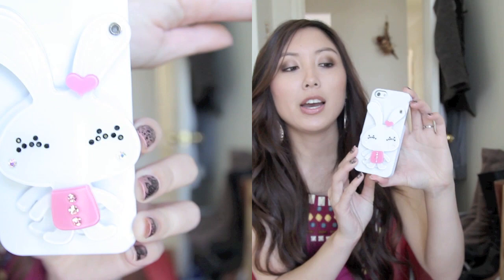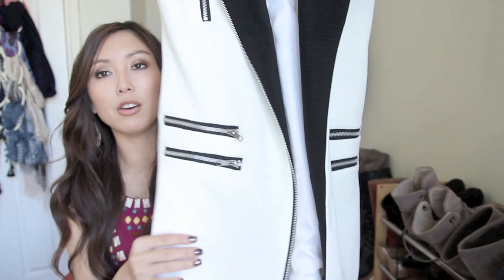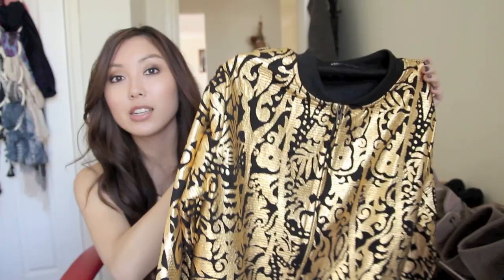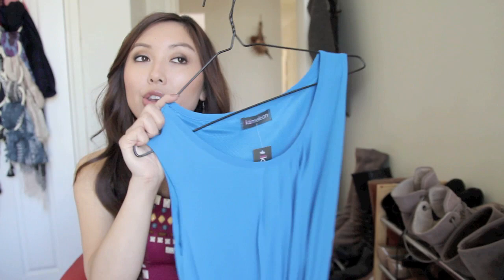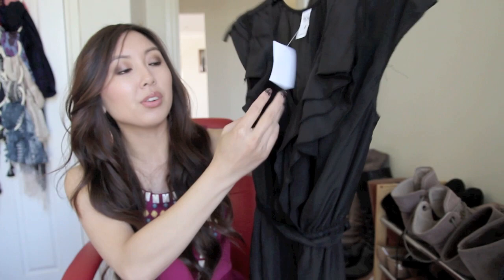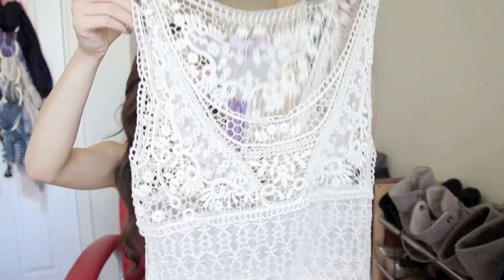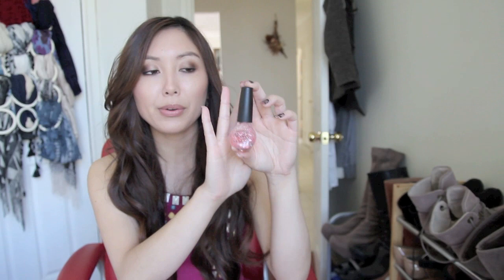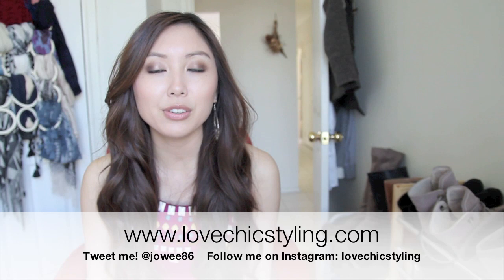HAUL! Temt, Kmart, Dotti, Romwe, Blingcases.com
White exposed zipper vest - Romwe, $74.99 (no longer available)

Maxi dress - Kameleon, $65

Leopard print bow belt - Kameleon, $12

Vintage inspired belt - Valleygirl, $6.95

Black ruffled dress - Kmart, $15

Floral denim shorts - Kmart, $15

Crochet skirt - Temt, $9.95

Crochet top - Temt, $6.95

Black dress with exposed zipper - Temt, $6.95

Essie nail polishes in Bikini so Teeny, French Affair, Clutch me if you can, Ladylike

Nicole by OPI nail polish in "love your life"

Spiked bracelet - Sportsgirl

Sunglasses - Dotti, $15

Victoria Secret Fragrance Mist in White Cotton and Pink Lily